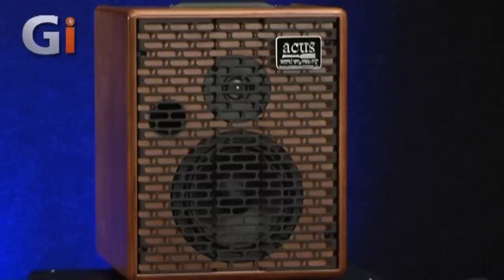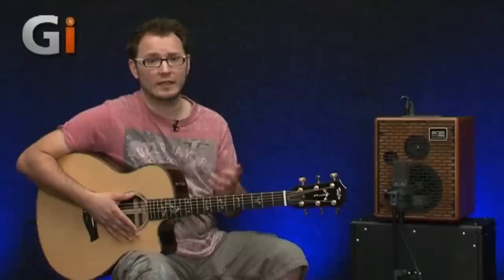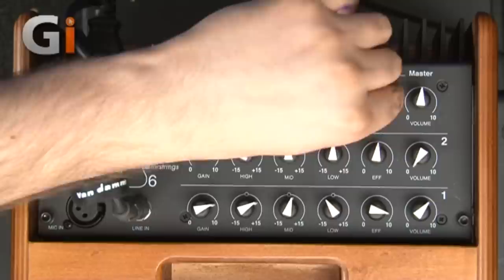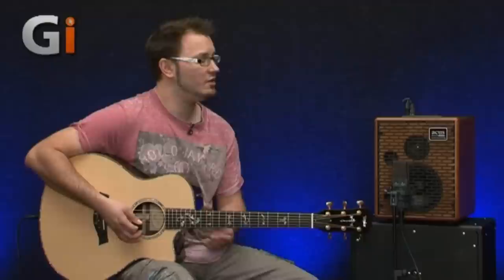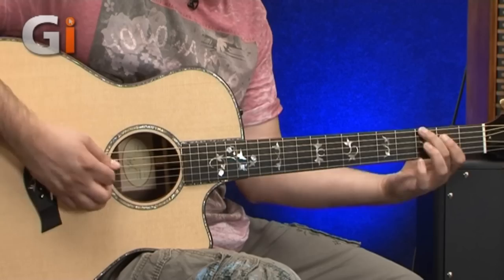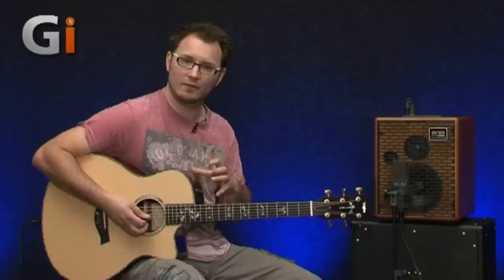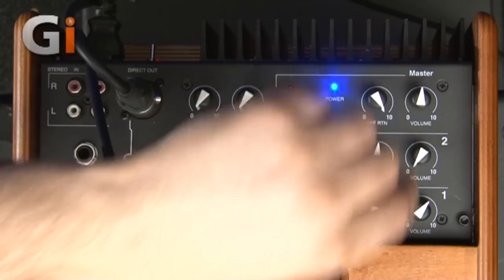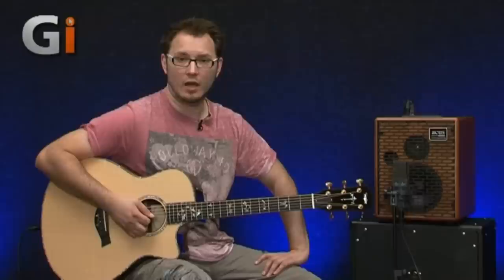Acus One Forstrings 6 UK review GI Guitar Interactive Magazine issue 20